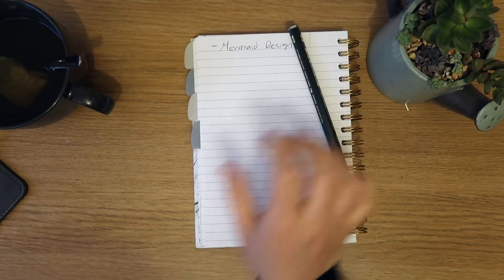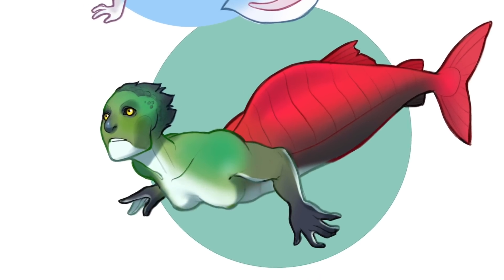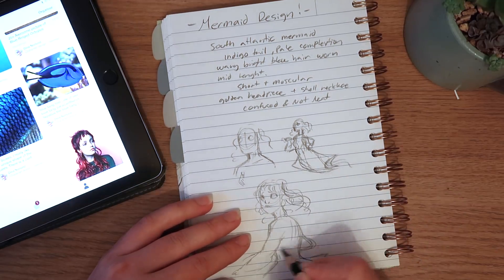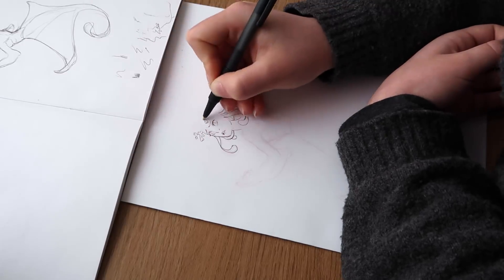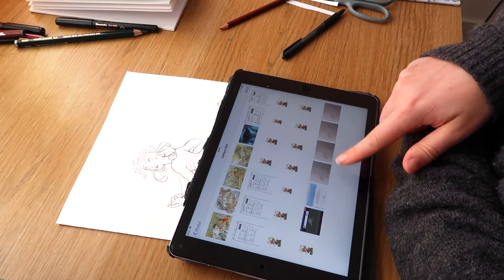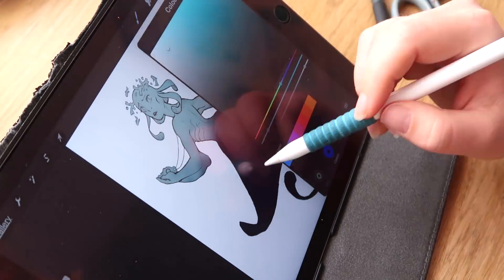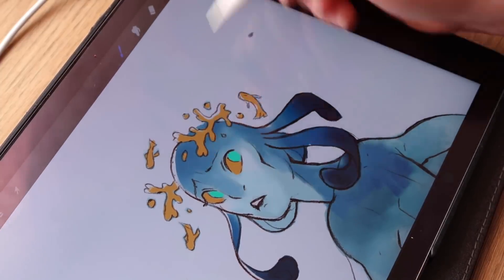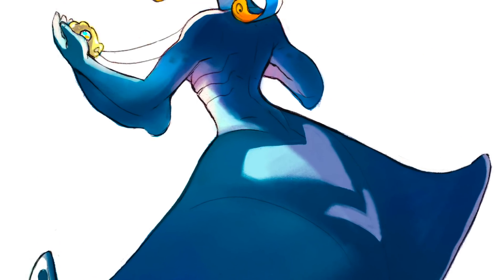Lady Manta • Random Character Design ( Mermay Edition )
A special edition of the random character design for Mermay! A blue and yellow Manta girl.

Materials: Colerase brown pencil
Ballpoint pen: BIC Soft Feel Ballpoint Pens Black 3 Pack.

Ipad Pro and Apple pencil
Procreate